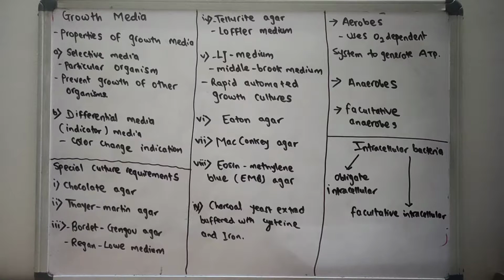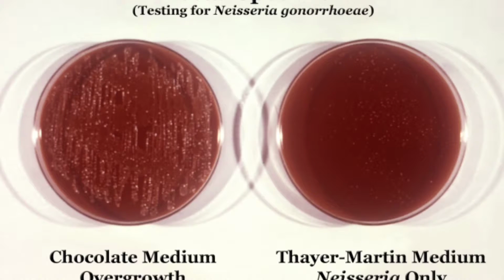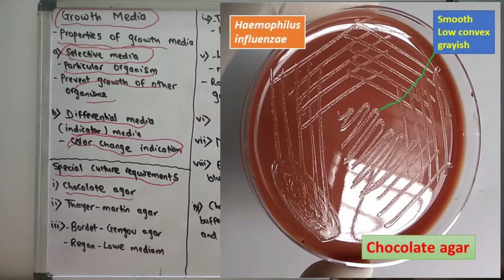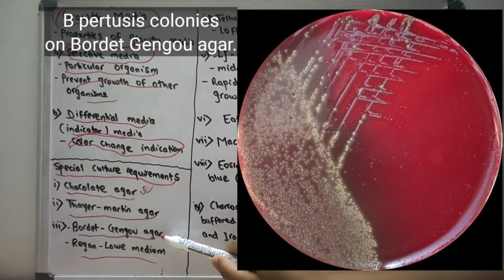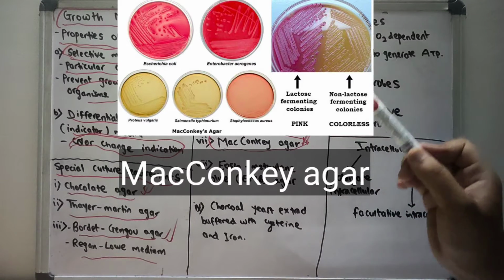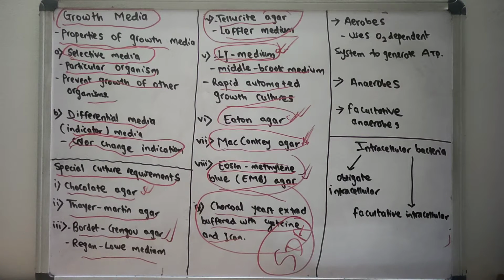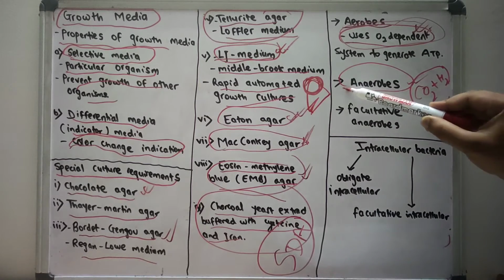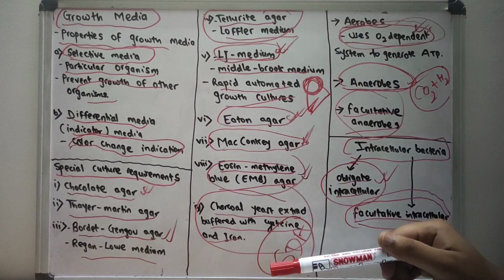Bacterial growth media and Bacterial culture-3